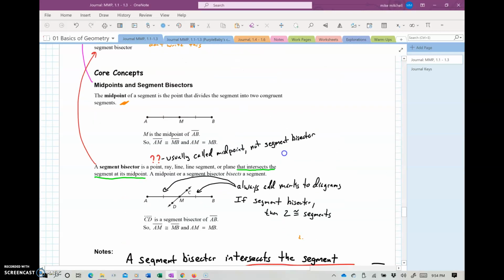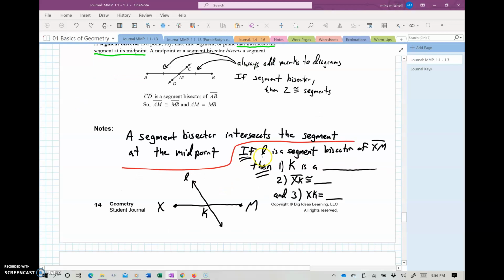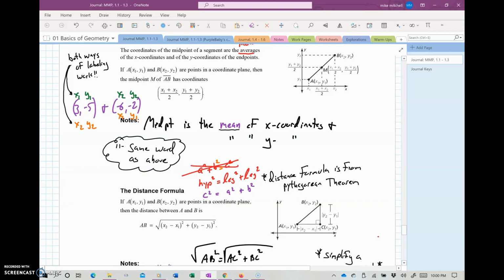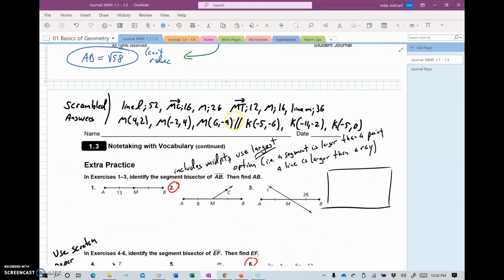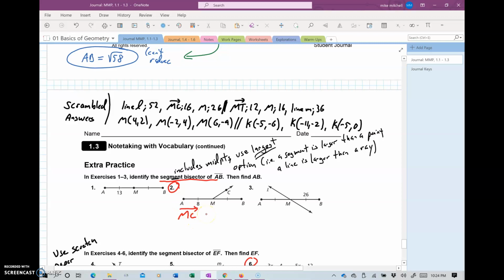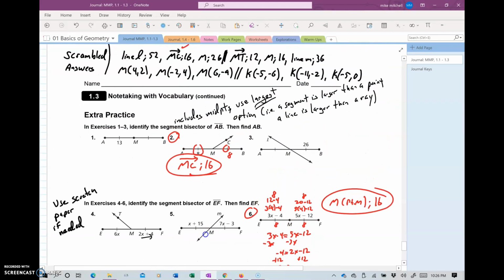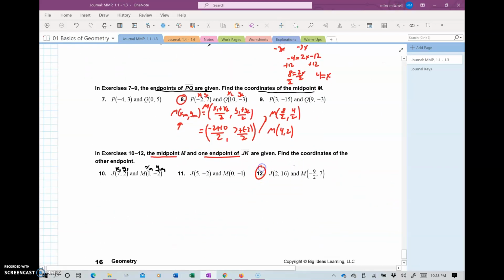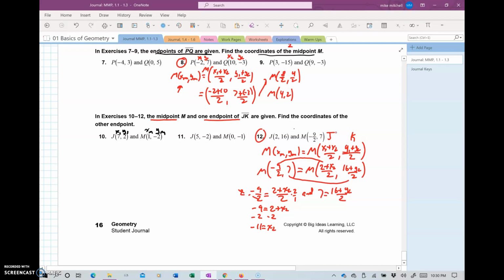Geo 1.3 Midpoint and Distance Formula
BIM Geometry Journal, Section 1.3, Vocab Notes Practice